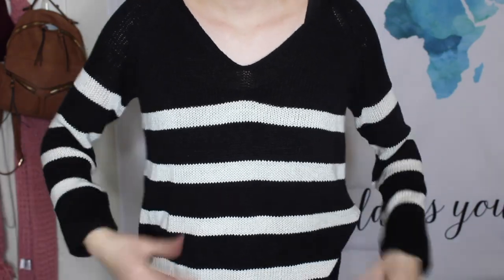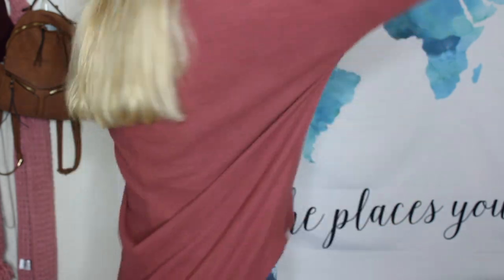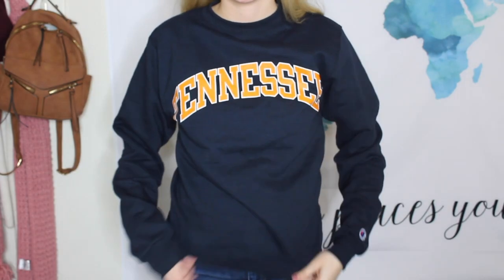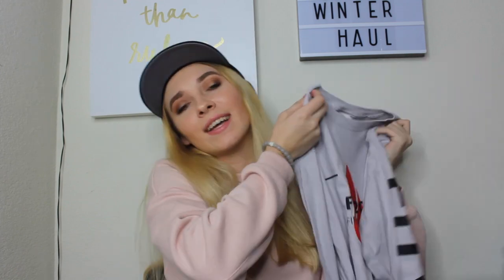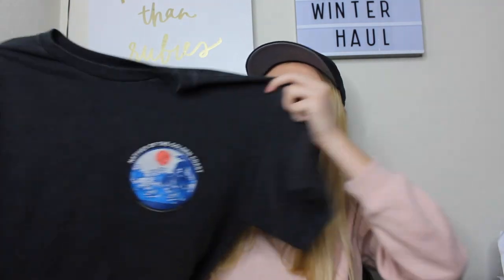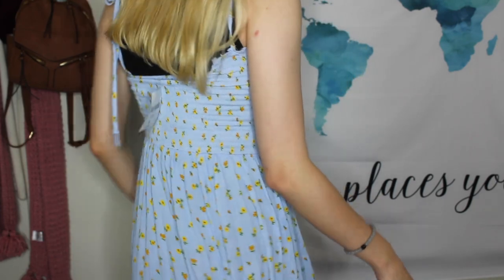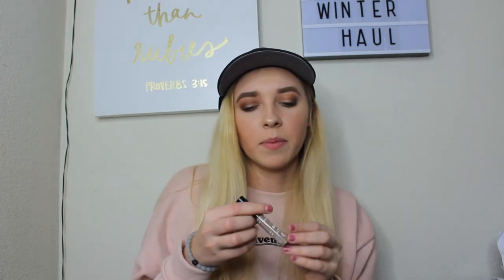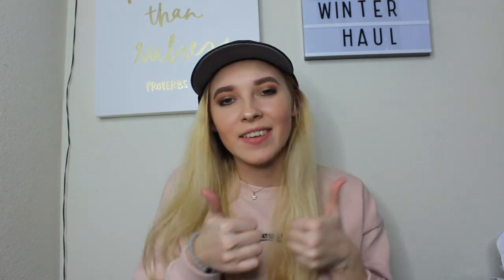WINTER CLOTHING AND MAKEUP HAUL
I hope you enjoyed this haul! Let me know if you'd like to see more in the future by giving this video a thumbs up!

Items Mentioned:
Black and White Striped H&M Sweater: can't find it :(
Pink Button Down Ribbed Wild Fable Top: can't find it :(
Blue and White Striped Pacsun Sweater: can't find it :(
Tennessee Crew Neck Champion Sweater: can't find it :(
Blue Wild Fable Cropped Long Sleeve
Blue and Brown Wild Fable Flannel:

Instagram & Tik Tok: hannahreneebanana
Poshmark: hannahrenee1319
VSCO: Hannah Renee